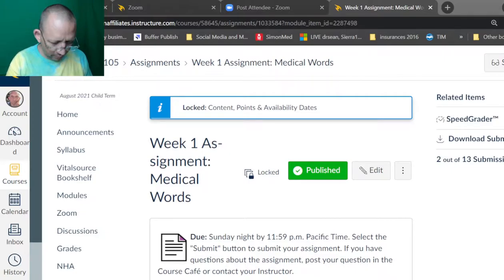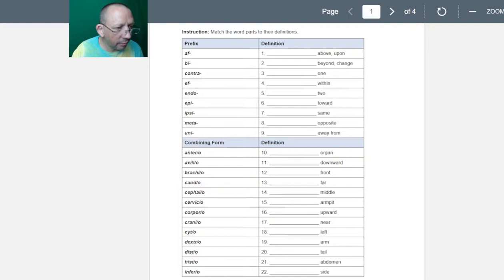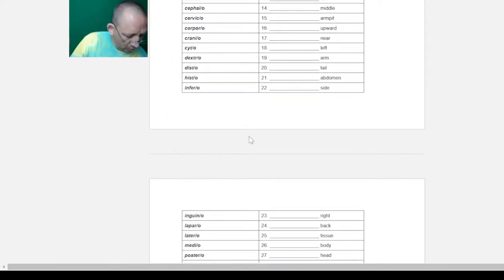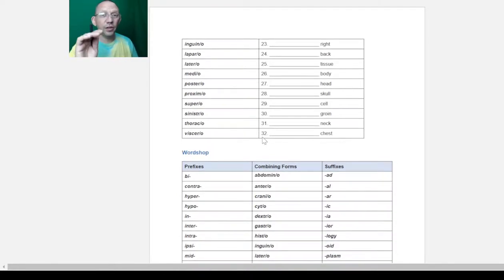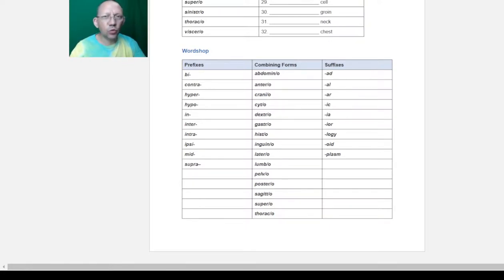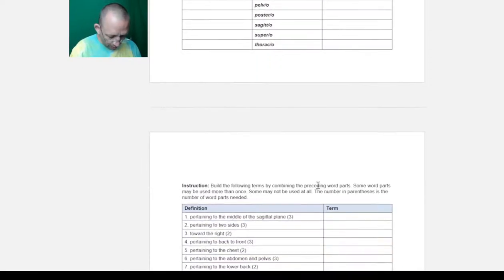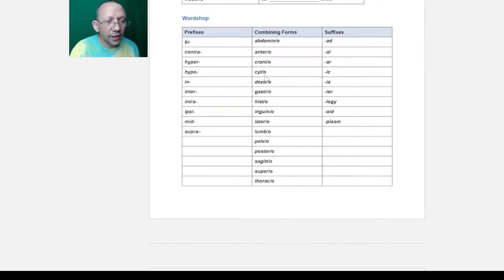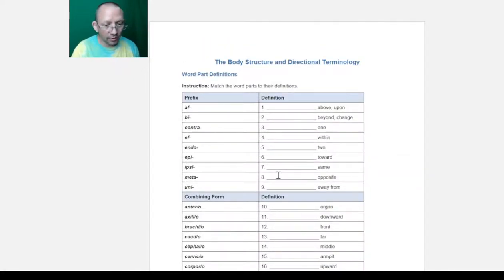Week 1 Assignment Medical Words Fortis 105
Review of Week 1 Assignment: Medical Words,  Fortis College, Online Medical Terminology 105. 02 and 06 et. al.